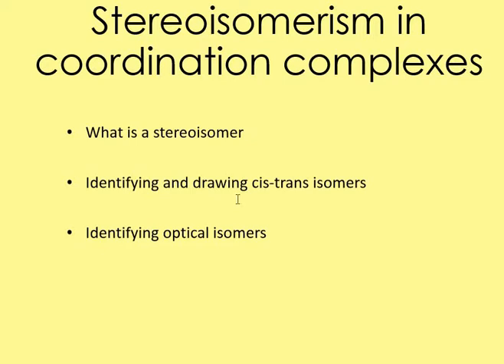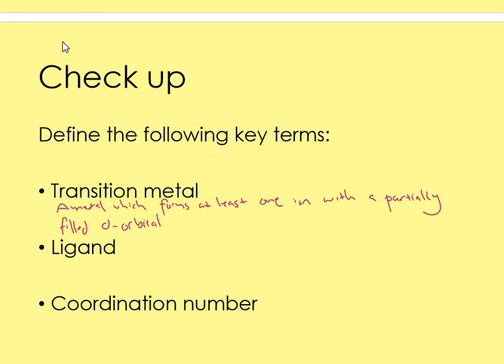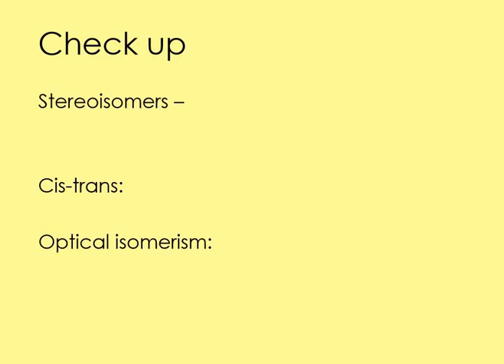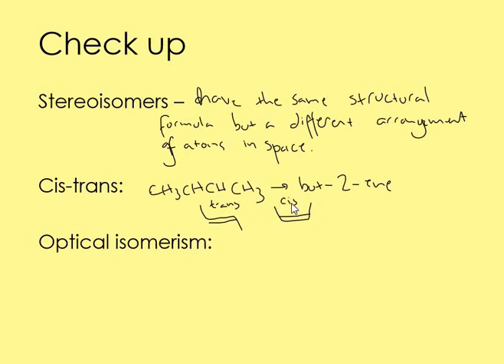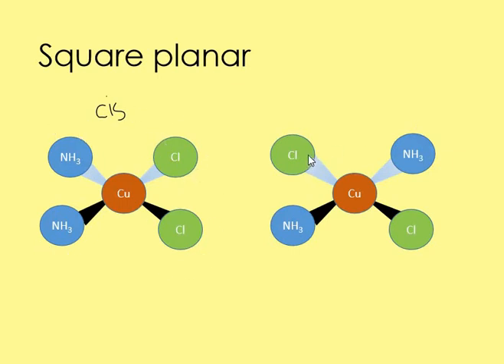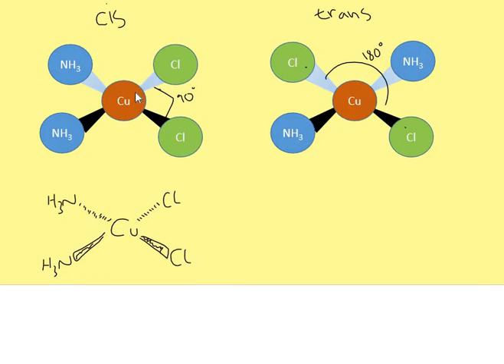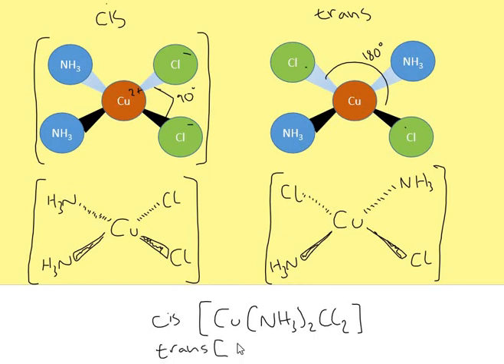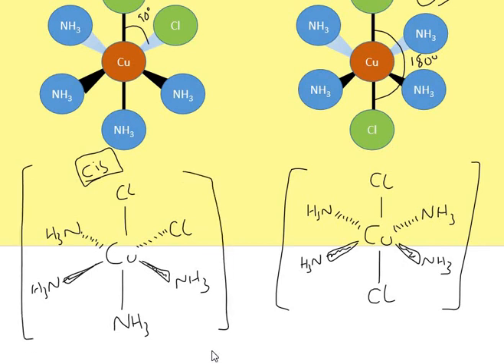Transition metals - stereoisomerism 1